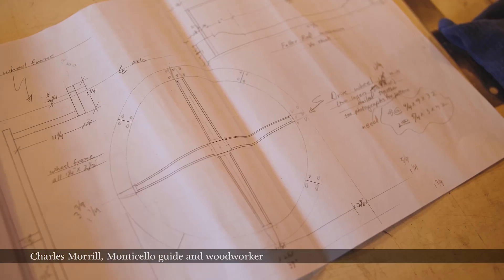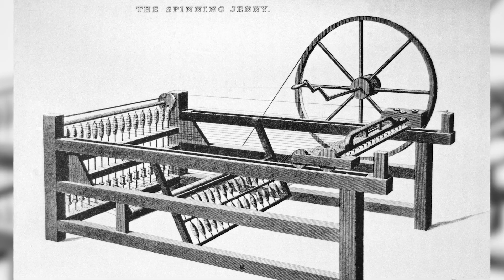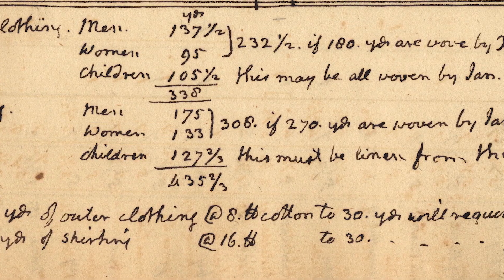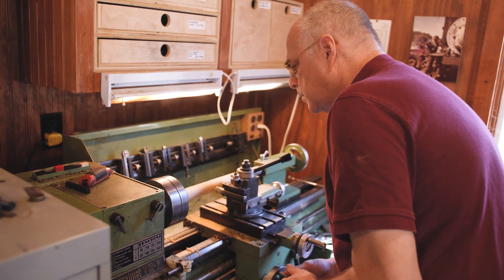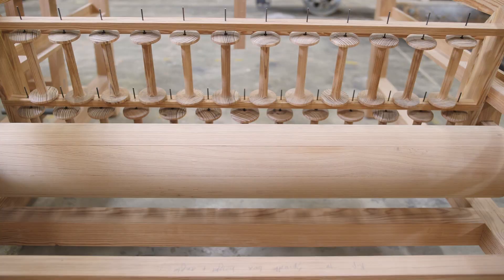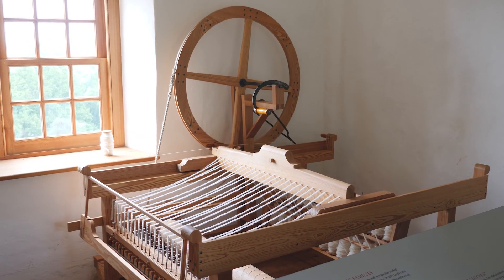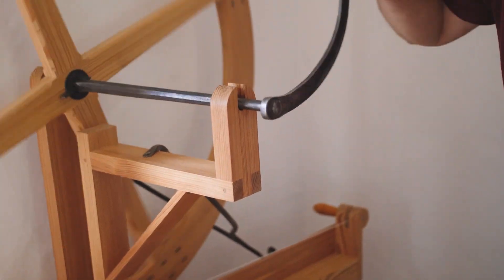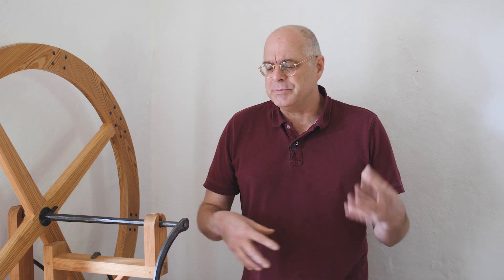Recreating a Spinning Jenny for Monticello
Former Monticello guide and master woodworker Charles Morrill describes building a Spinning Jenny from scratch using only non-technical drawings and notes and a brief examination of one the few surviving examples in world. Jefferson has more than one Jenny at Monticello, which he hoped would increase the production of cloth in his small textile manufacturing operations.